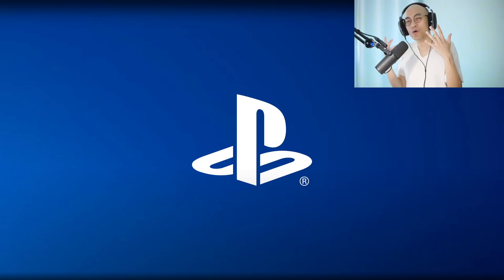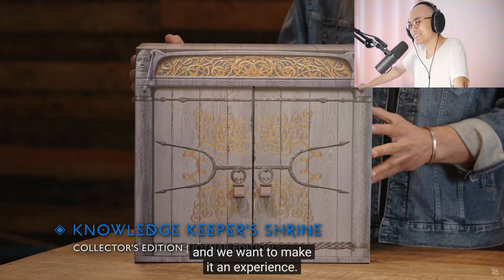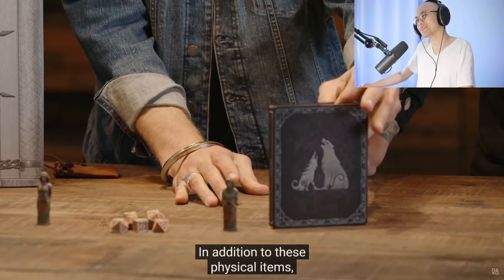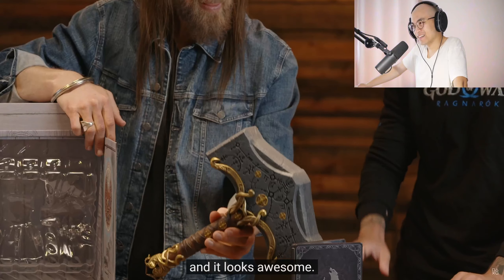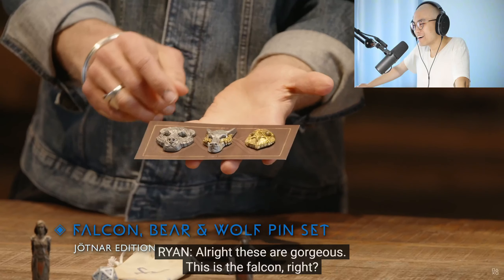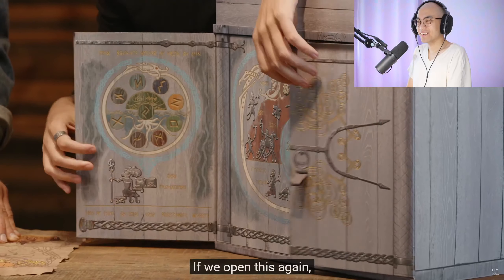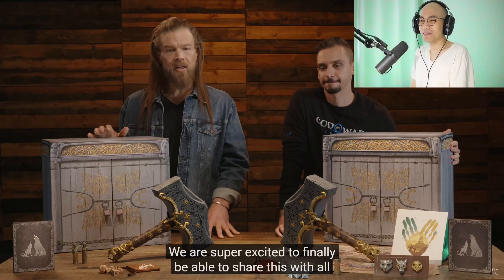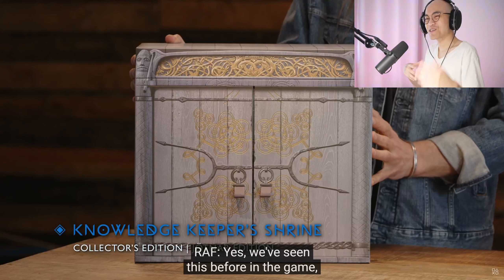knify REACTS: God of War Ragnarök - Collector's and Jötnar Editions Official Unboxing Video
knify watches God of War Ragnarök - Collector's and Jötnar Editions Official Unboxing Video